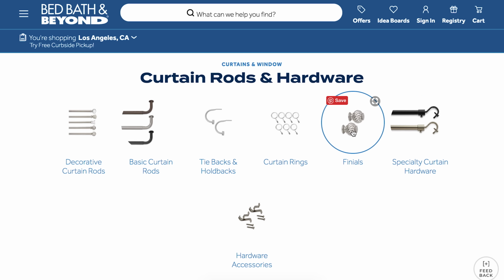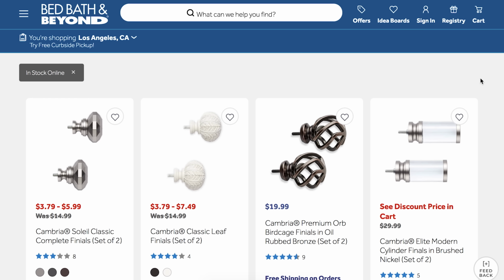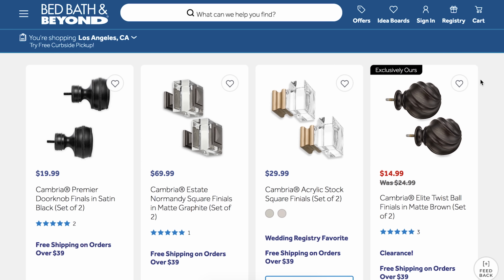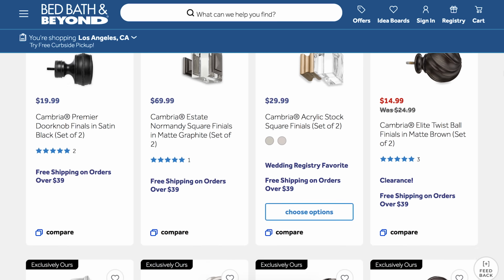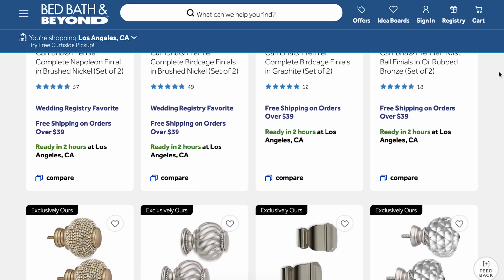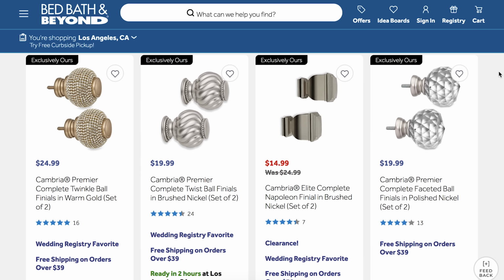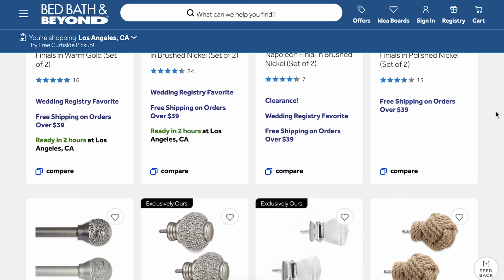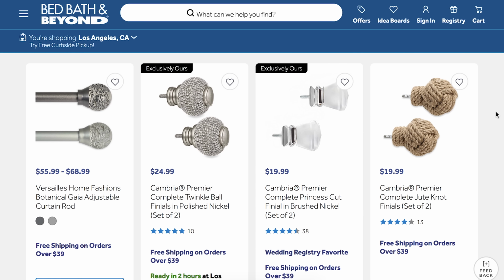How to Choose the Right Window Treatments for Your Home (Ultimate PRO Guide!)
How to Choose the Right Window Treatments for Your Home

With such a wide variety of available styles and materials on the market today, window treatments are an ideal way to inject color into your space and elevate the vibe. Apart from being practical, they give you a way to control the amount of light, heat and privacy in each room. This comprehensive beginner’s guide will explain the different types of window treatments so you can choose the right window treatments for every room in your home.
►► MY FAVORITE RETAILERS FOR CUSTOM AND READY-MADE WINDOW TREATMENTS:

• Great variety of rods, hardware, and blackout

• Love all the beautiful patterns, textures and colors

• So many neutrals and solid colors to match any space

• Great selection of grommet panels

• One stop shop, excellent clearance selections

• Love their selection of longer panels

• The next best thing to going full custom

• So many amazing artists to suit every type of style

• Simple, modern designs for the minimalist

• Love their hardware options

• Beautiful sheers and light curtain panels

• Cool options not just for windows, use for doorways too

• Can’t beat the convenience of simply inputting a search term

• Beautiful linen panels and simple shades

• Great for hardware, no matter teen room or adult room

• Awesome selection of window shades and bamboo blinds

►► LET’S CONNECT!